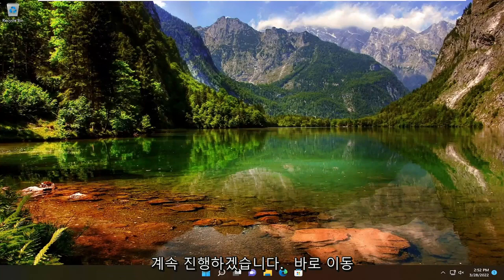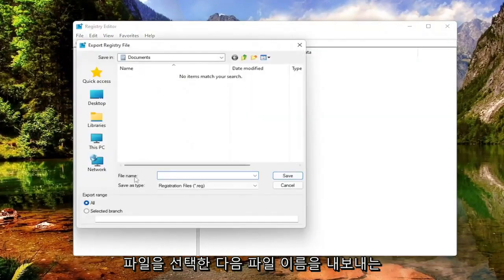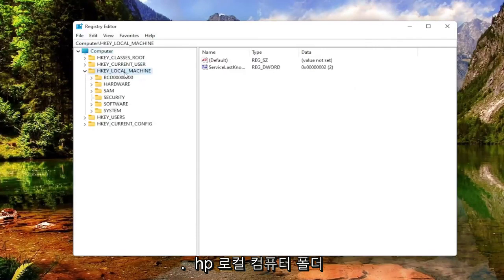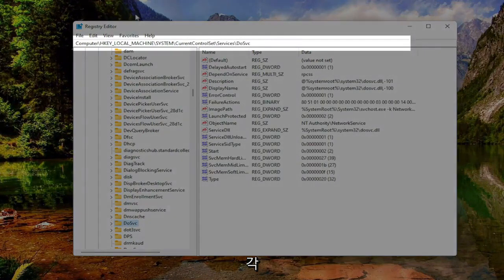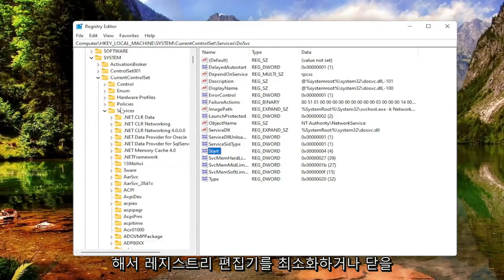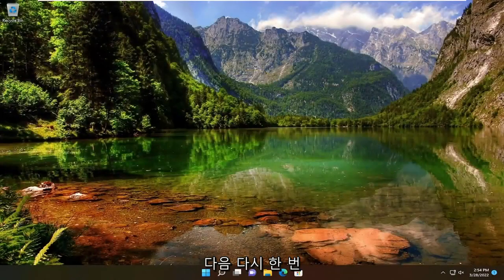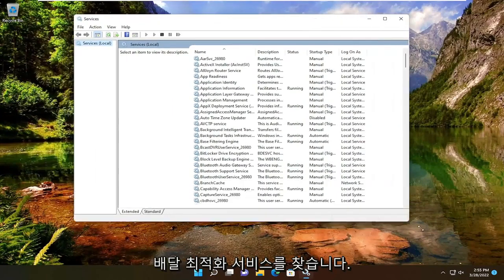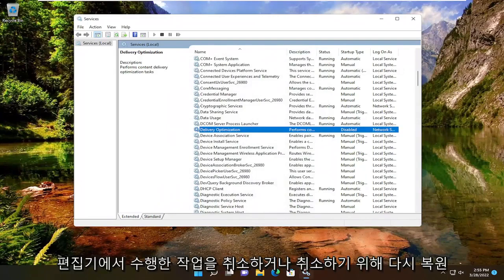윈도우11/10에서 배달 최적화 기능을 비활성화하는 방법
Windows 10 및 Windows 11에서 Windows 업데이트 배달 최적화를 비활성화하는 방법 [자습서]

Windows 업데이트 배달 최적화를 사용하면 Windows 업데이트와 Microsoft Store 앱을 더 빠르고 안정적으로 받을 수 있습니다.

Windows 업데이트 배달 최적화는 로컬 네트워크의 다른 PC 또는 동일한 파일을 다운로드하는 인터넷의 PC와 같이 Microsoft 이외의 소스에서 Windows 업데이트 및 Microsoft Store 앱을 받을 수 있도록 하여 작동합니다. 또한 배달 최적화는 설정에 따라 PC에서 로컬 네트워크의 다른 PC나 인터넷의 PC로 업데이트와 앱을 보냅니다. PC 간에 이 데이터를 공유하면 둘 이상의 장치를 최신 상태로 유지하는 데 필요한 인터넷 대역폭을 줄이는 데 도움이 되며 인터넷 연결이 제한적이거나 불안정한 경우 다운로드를 더 성공적으로 수행할 수 있습니다.

Windows가 배달 최적화를 사용하여 업데이트 또는 앱을 다운로드하면 해당 업데이트 또는 앱을 이미 다운로드한 로컬 네트워크(또는 설정에 따라 인터넷)의 다른 PC를 찾습니다. Windows는 한 곳에서 전체 파일을 다운로드하지 않습니다. 대신 다운로드가 더 작은 부분으로 나뉩니다. 그런 다음 Windows는 업데이트 또는 앱의 일부를 해당 업데이트 또는 앱이 있는 PC에서 가져오고 일부는 Microsoft에서 가져옵니다. Windows는 각 부분에 대해 가장 빠르고 안정적인 다운로드 소스를 사용합니다.

Windows 10에는 Windows 업데이트 배달 최적화 기능이 도입되어 컴퓨터가 네트워크의 인접 컴퓨터나 컴퓨터에서 업데이트를 받거나 업데이트를 보낼 수 있습니다. 이것은 업데이트를 훨씬 더 빠르게 얻을 수 있음을 의미하지만 더 큰 대역폭 청구서를 남기게 됩니다. Microsoft Windows가 대역폭을 사용하지 못하도록 막을 수 있습니다.

이 튜토리얼에서 해결된 문제:
Windows 업데이트 배달 최적화 비활성화
Windows 업데이트 배달 최적화 gpo 비활성화

Windows 배달 최적화 서비스(Windows 업데이트 배달 최적화, WUDO 및 배달 최적화 서비스, DoSVC라고도 함)는 사용자가 동일한 네트워크의 다른 장치에서 Windows 업데이트를 다운로드한 다음 나중에 해당 장치에 배포할 수 있도록 지원합니다. 이 방법은 동일한 네트워크에 있는 PC의 업데이트 시간을 줄이는 동시에 대역폭과 장치 리소스를 절약합니다. 배달 최적화는 동일한 네트워크에 있는 모든 장치의 리소스를 결합하여 작동하여 새 패키지를 다운로드하고 설치하는 프로세스를 가속화합니다.